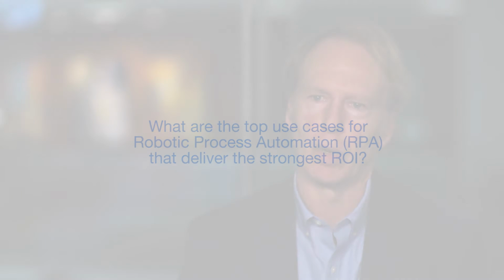Robotic Process Automation: A Q&A with Forrester (Part 1)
Is Robotic Process Automation (RPA) a flash in the pan or a sustainable technology? What are top use cases across industries and business functions? And what's the difference between RPA and Artificial Intelligence (AI)? Craig Le Clair, Principal Analyst and VP at Forrester Research, answers these questions and more in this new Q&A with Kofax. Don't miss part 2 of the Q&A on ideal operating models and costs